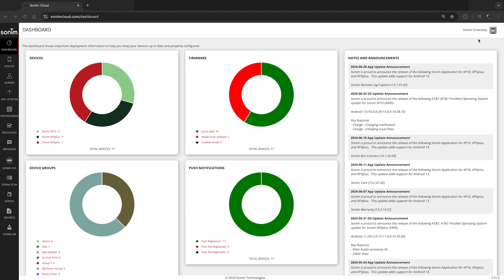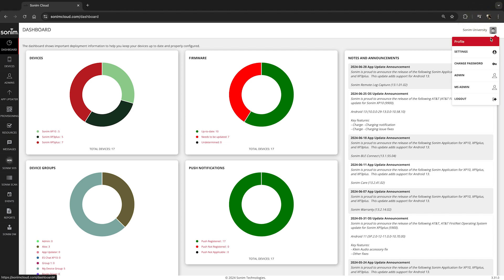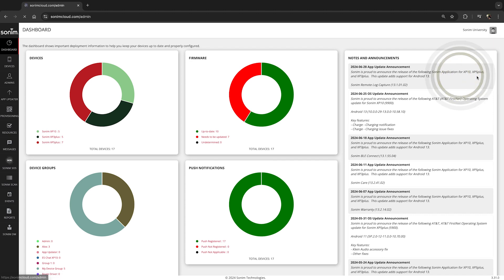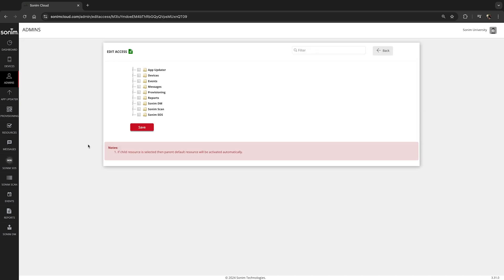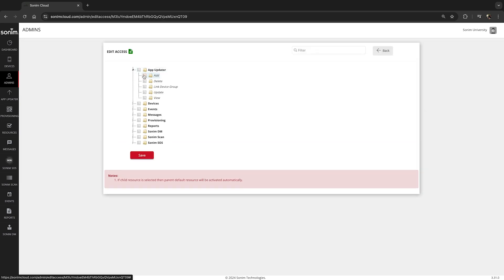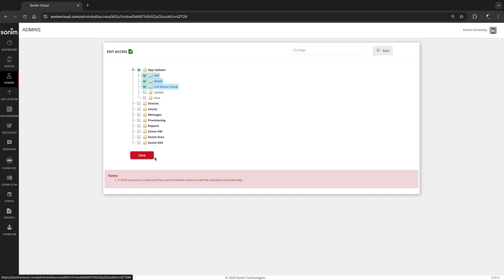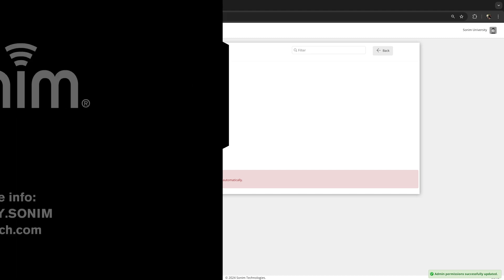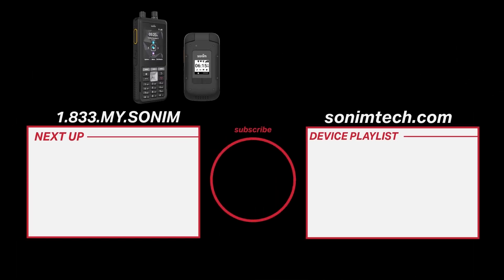Sonim Cloud - Admin - Set Update Permissions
How to set update permissions in the admin section on Sonim Cloud.